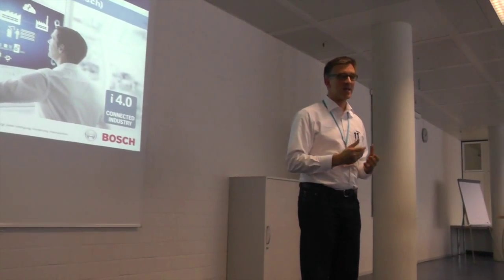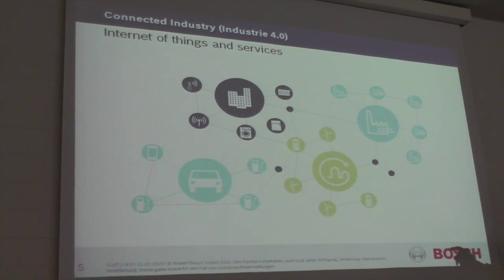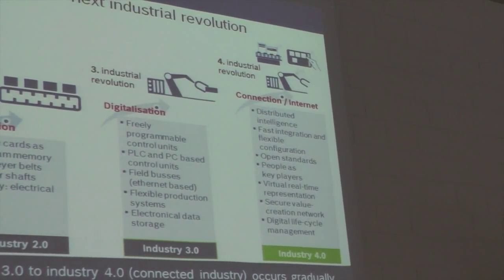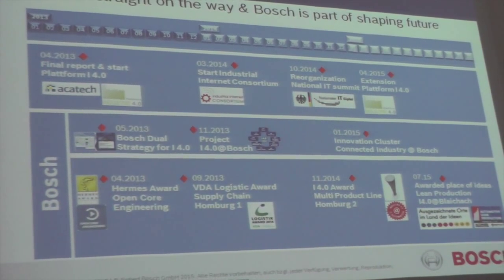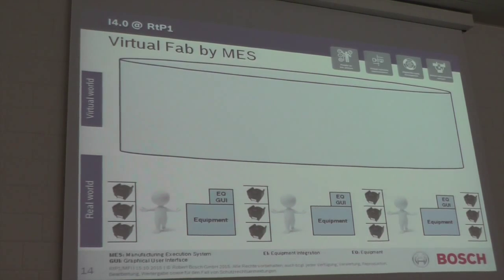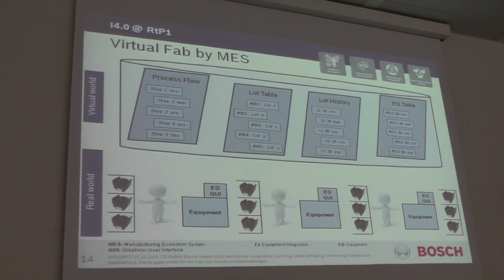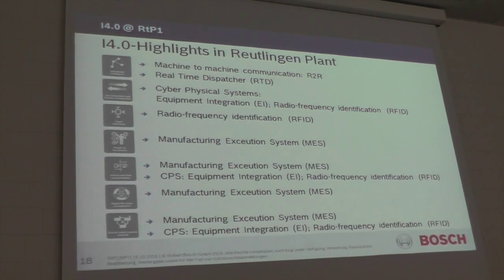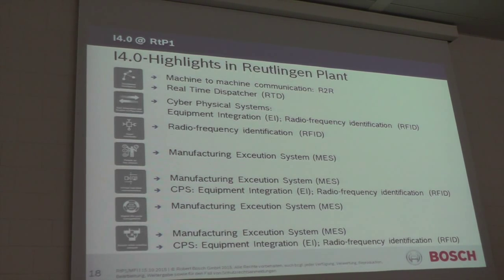インダストリー4.0導入で不良在庫削減と人員最適化を実現…ボッシュ ロイトリンゲン工場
ドイツ・シュツットガルトの郊外、ポルシェの研究開発センターがあるヴァイザッハにほど近いロイトリンゲンに、“インダストリー4.0”の考え方が導入されたボッシュの半導体工場がある。

そもそもインダストリー4.0とは何かというと、高度にIT化された（とりわけ通信でクラウドに接続された）生産設備を備えるスマート工場によって少量多品種生産を可能にし、製造面の効率化だけでなく需要/供給までの流通面も見据えた製販一体の生産システムを全世界共通のプラットフォームの上に構築することを目指す取り組みをいう。